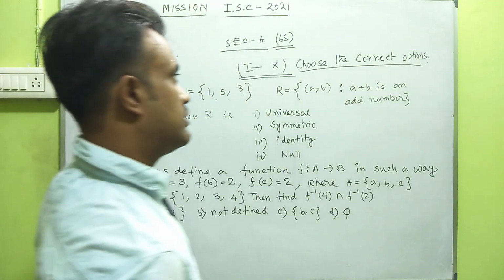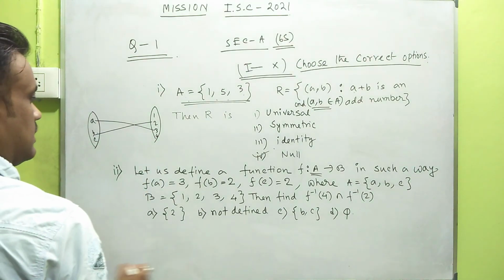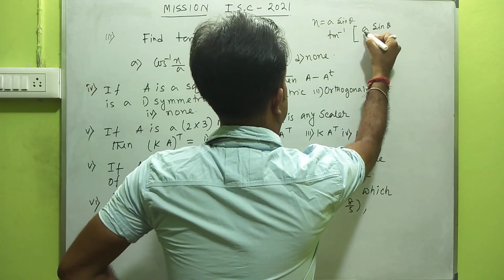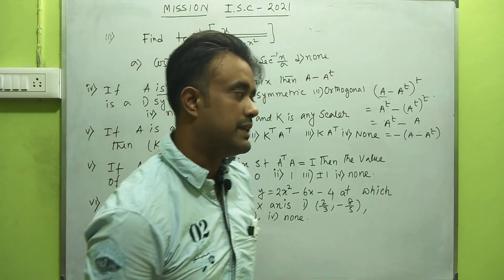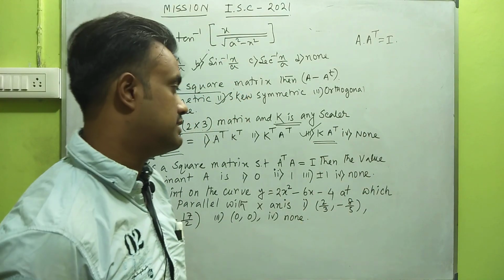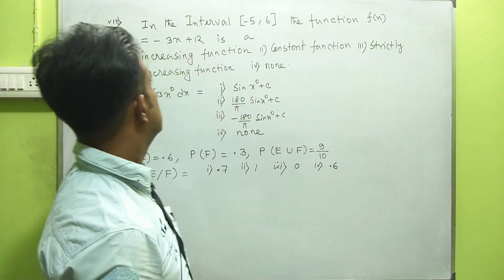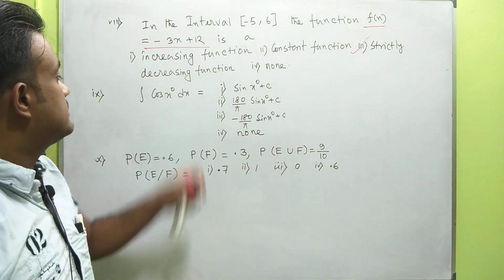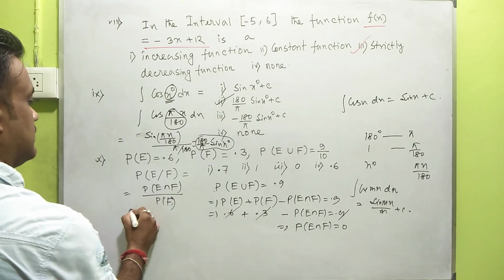Mission ISC 2021/ISC MODEL PAPER 2021/BASED ON NEW SYLLABUS NEW QUESTIONS PATTERN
Regularly I will discuss about the model question paper of Mathematics for ISC 2021. ISC2021 MODELPAPER MATHEMATICS In this mission I regularly update different parts of ISC MATHEMATICS 2021 PAPER.Students are requested to solve the Problems then follow the explaination.Please do remember about time.You have to complete questions in prpoper time.ISC SPECIMEN PAPER